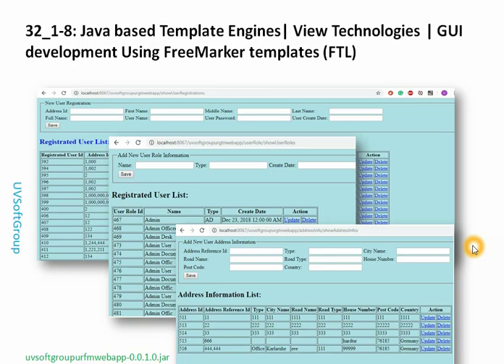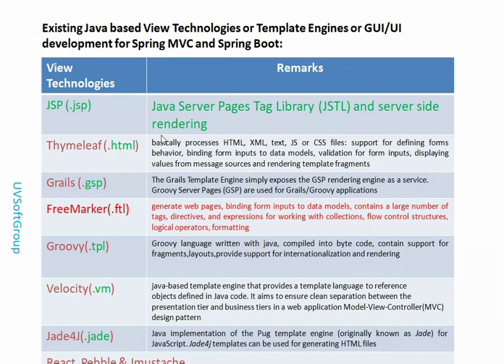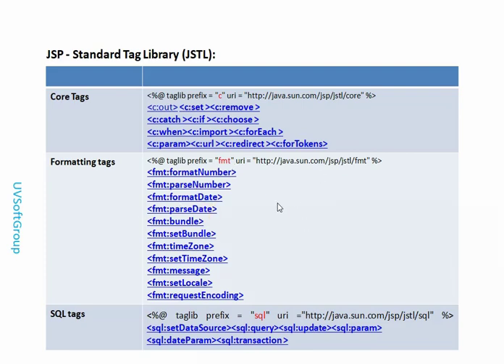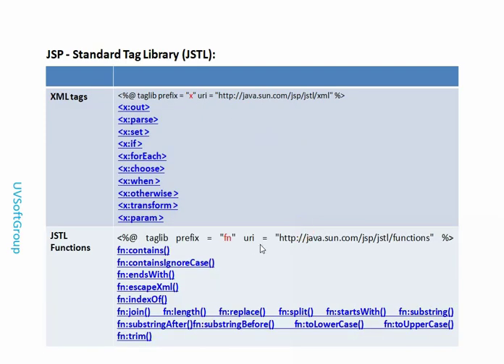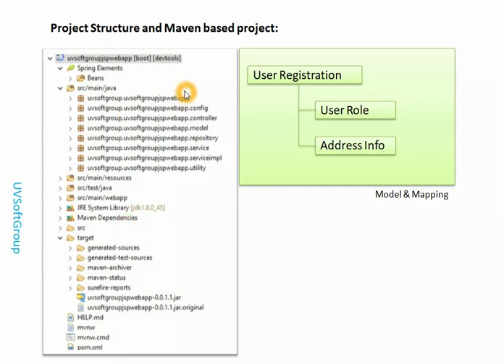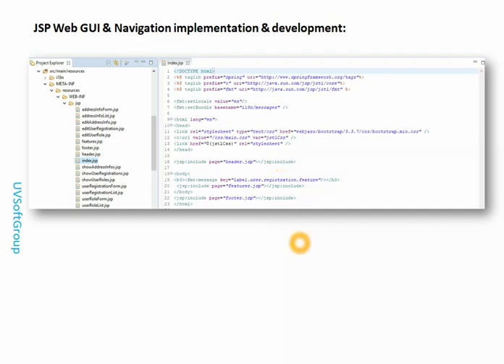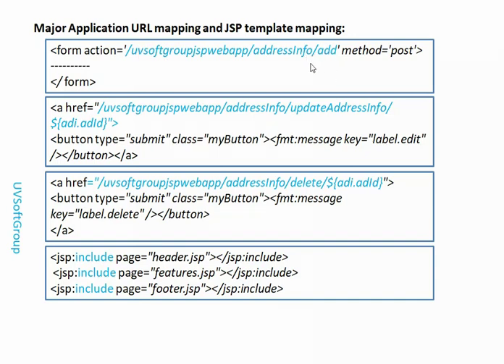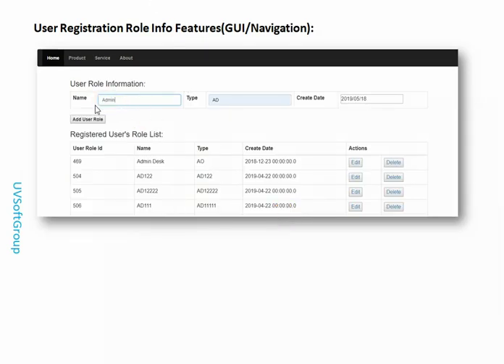33_1: JSP |Spring Boot| Java View Technology|GUI or UI development | PostgreSQL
33_1: JSP |Spring Boot| Java View Technology|GUI or UI development | PostgreSQL
Technology & Tools used:
1.Eclipe IDE
2.Java 8+,Spring MVC & Spring Boot
3.Maven (building tool)
4.PostgreSQL with PostGIS database (back-end server)
5.jar based packaging(uvsoftgroupjspwebapp-0.0.1.1.jar)
6.Selenium (GUI/UI/Functional Testing)
7.Spring Boot profile based external configuration and also deployment